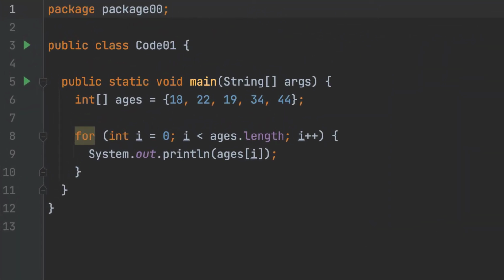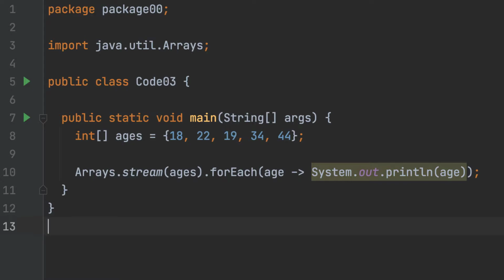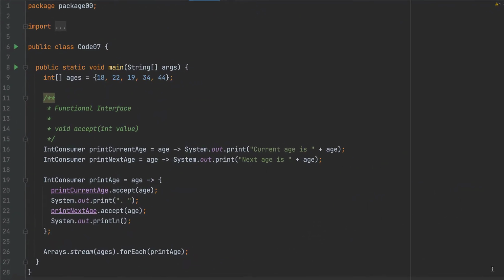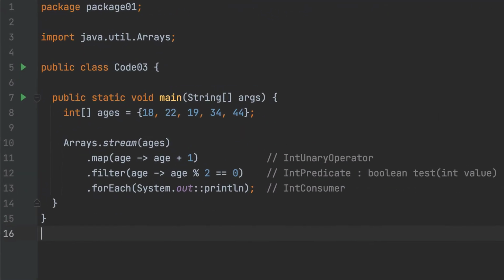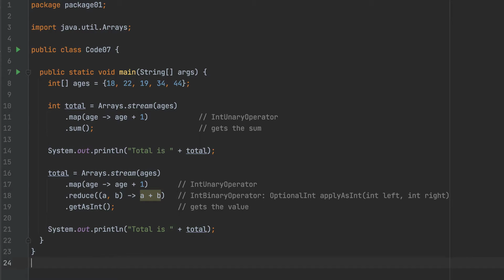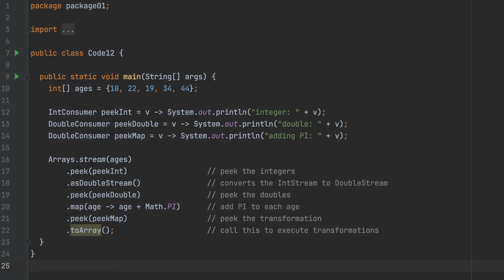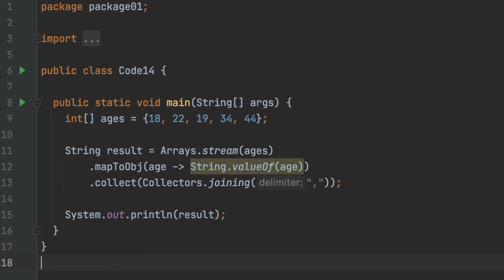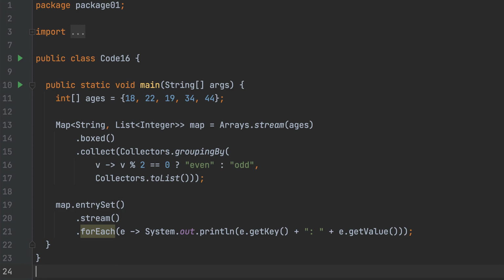Learning Java Streams with Integers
Let's learn about Streams, Functional Interfaces and Lambda's using Integer Streams. We'll show you examples of how to to map, filter, reduce and aggregate streams. Some code snippets of creating massive amounts of Integer Streams will be shown. We are here to empower you to understand quickly and effectively the concepts of Streams in Java.